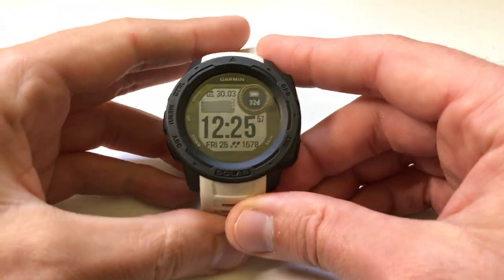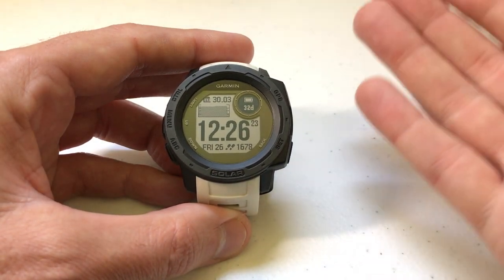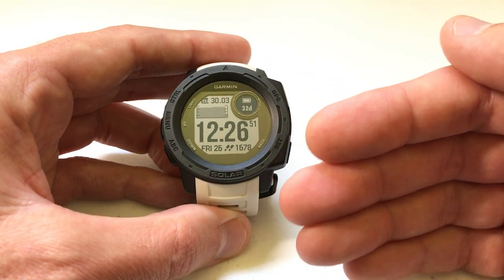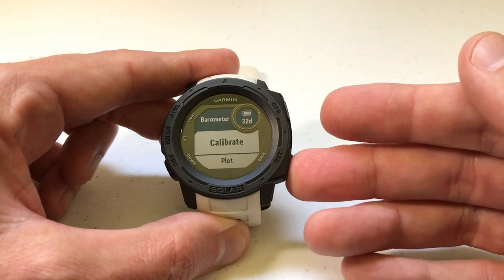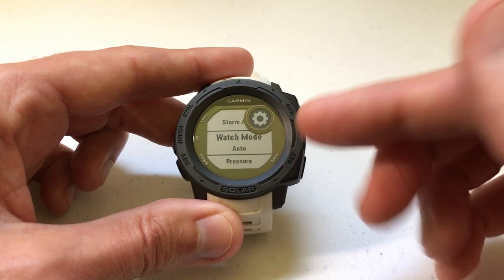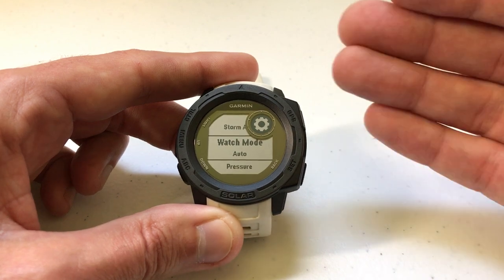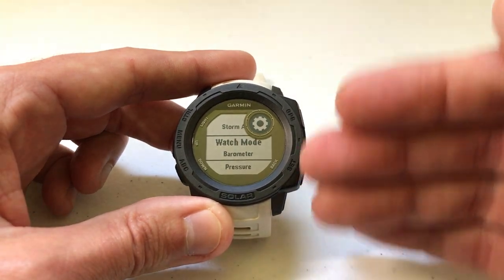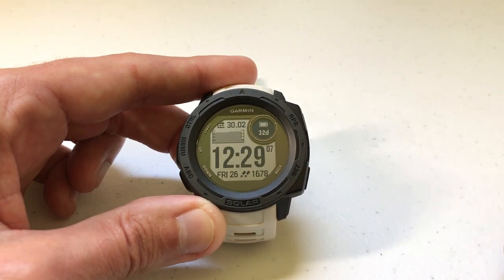Garmin Instinct - Barometric Altimeter Settings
How to adjust the barometric altimeter settings on the Garmin Instinct.  The options are (Auto, Barometer Only, Altimeter Only).